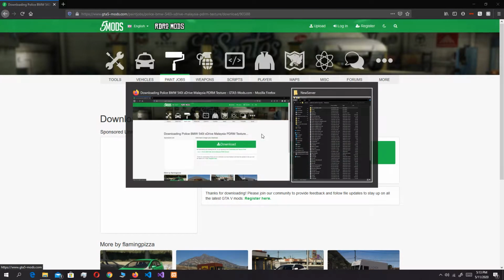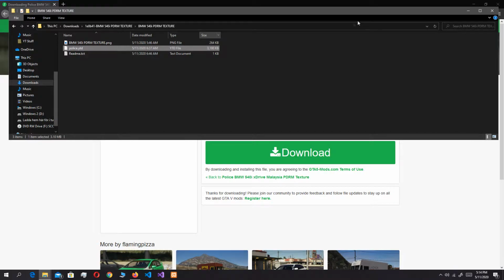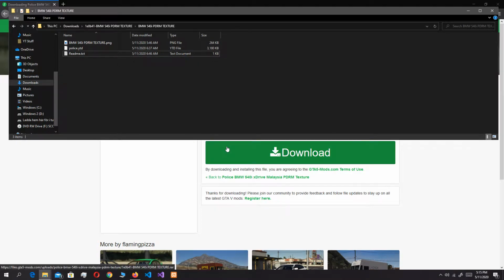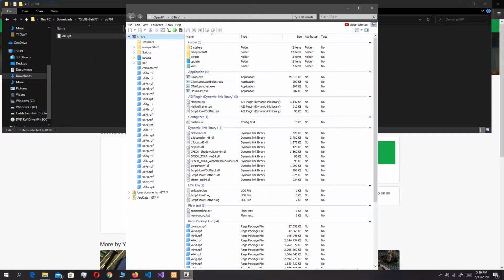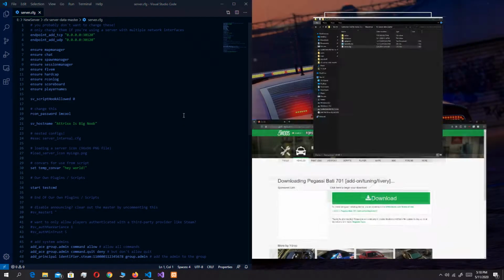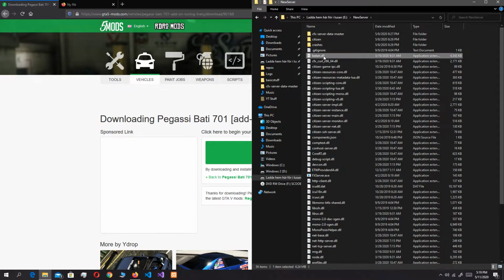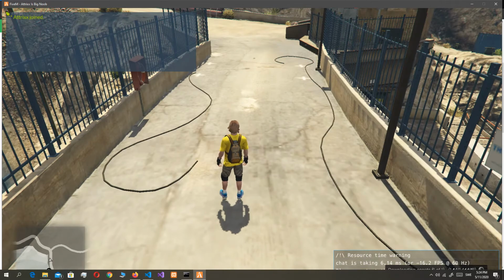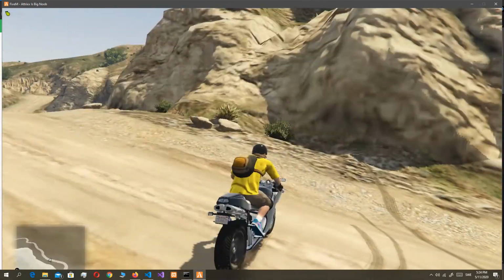FiveM Scripting | Custom Cars | #5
Today I show you guys how you can add custom cars to your FiveM server.